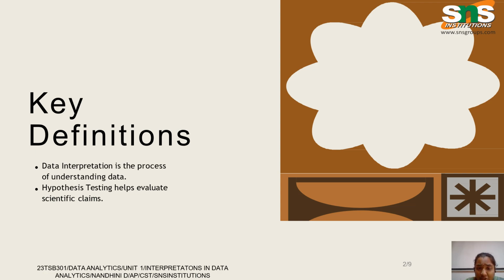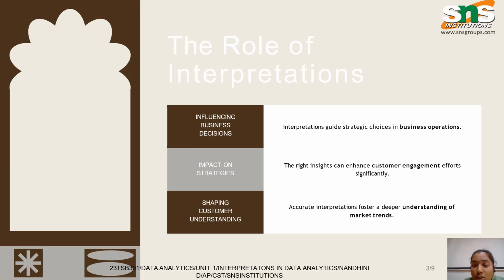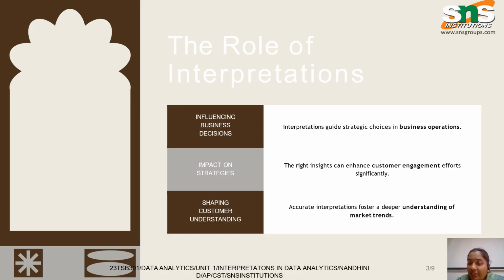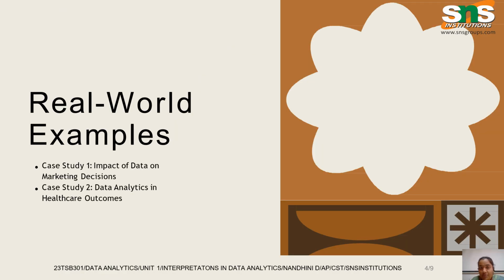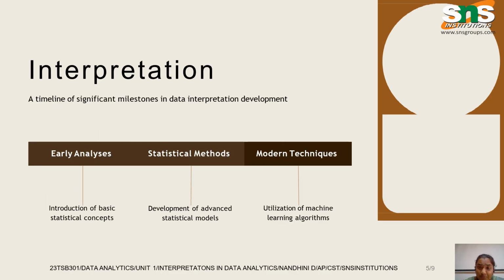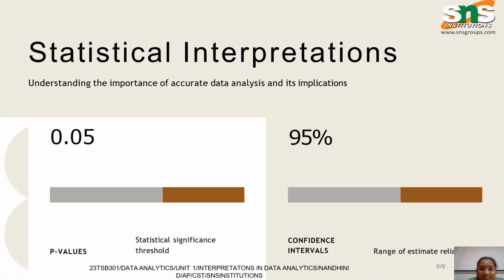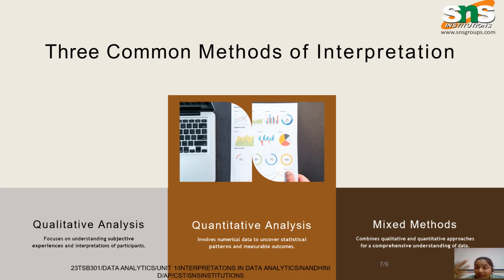Interpretations|Data Analytics|SNSInstitutions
Data interpretation is the process of reviewing analyzed data to make sense of its meaning, draw conclusions, and identify trends. It involves translating findings into actionable insights and using various techniques, like statistical analysis or visualization, to explain what the data is saying and to guide decision-making. Interpretation is the phase after data analysis where you explain the significance of the results, not just present them.  It connects raw numbers and statistics to practical actions, helping to solve problems or improve processes.